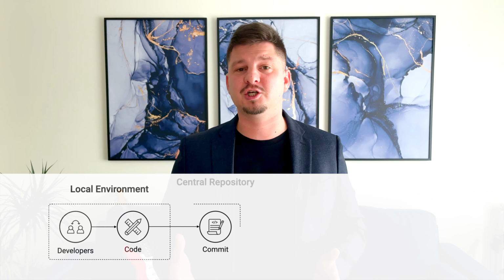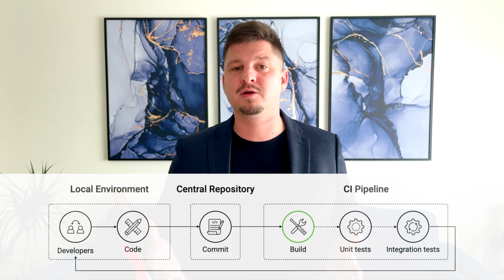What is Continuous Integration, Delivery and Deployment?